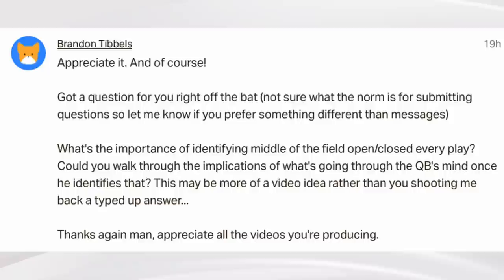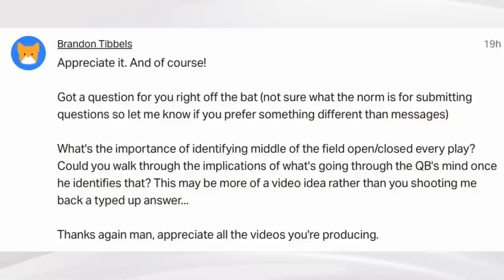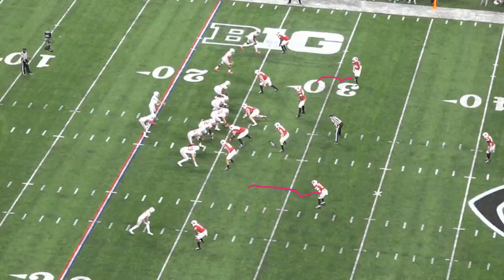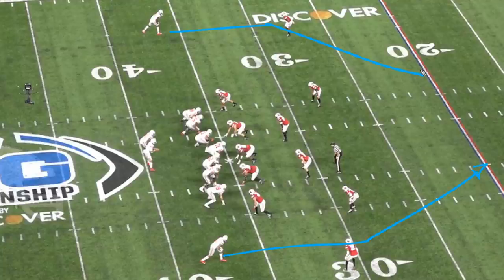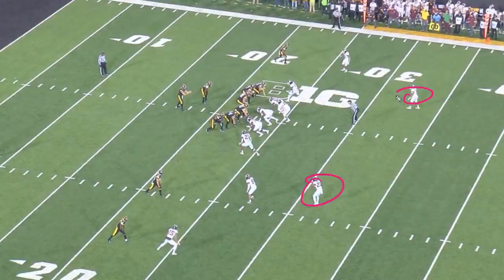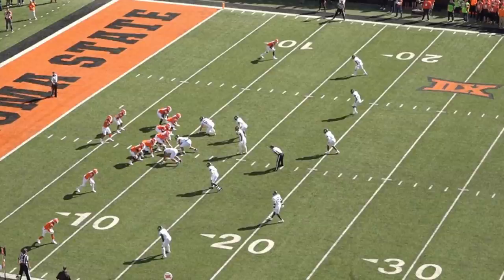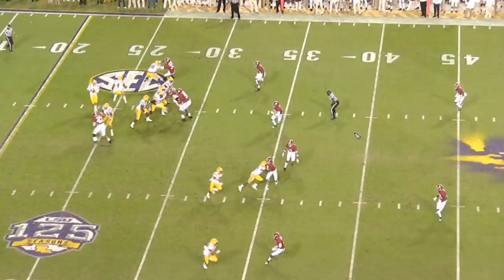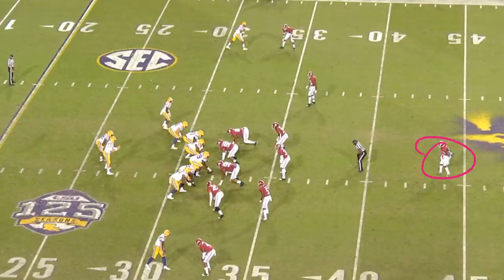Why Do Quarterbacks Need to Know Middle Field Open or Middle Field Closed?